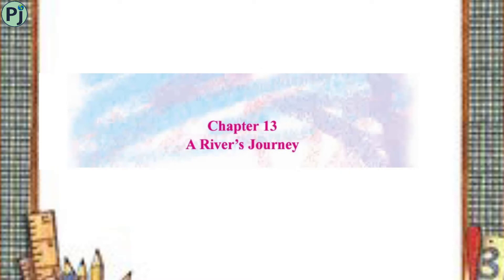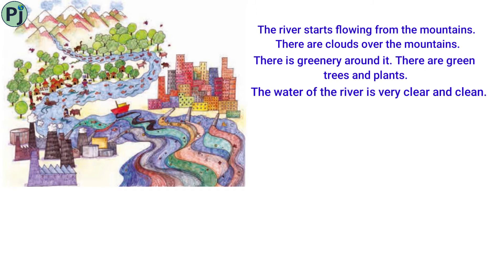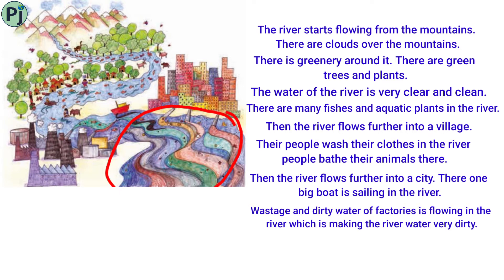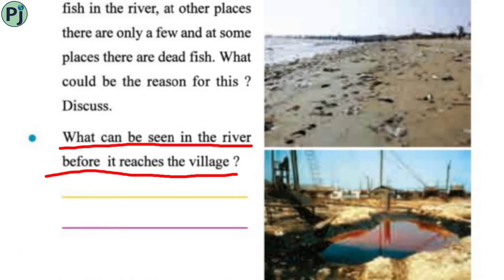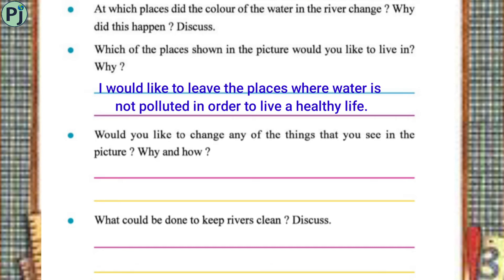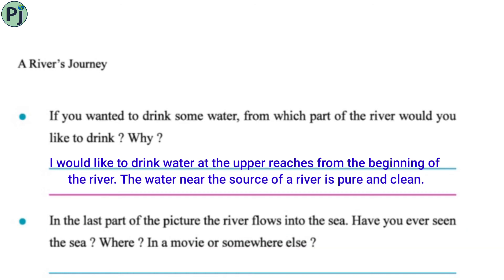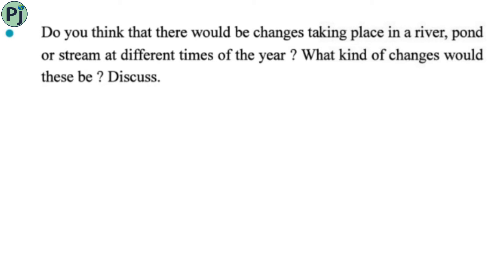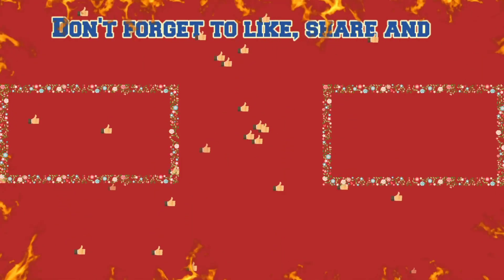A River's Journey II Class 4 EVS Chapter 13 II A River's Tale || Part 1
Hi friends,

In this video I have tried to explain NCERT Class 4 EVS Chapter- 13 A River's Journey  in bilingual languages English & Hindi.

This chapter has been beautifully explained with lots of relevant pictures suited for primary school children.

Hope that this video will help a lot to both students and parents for easy understanding of the chapter.